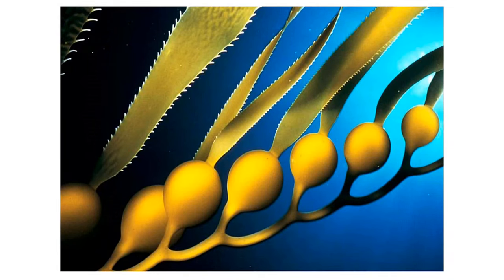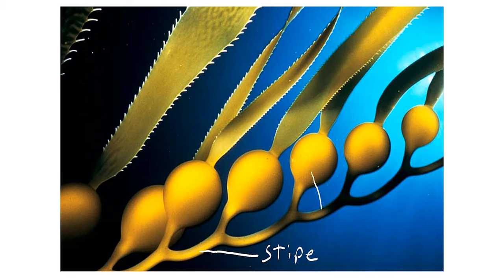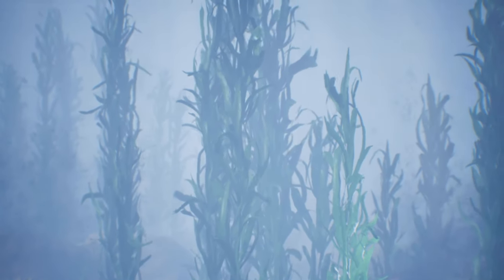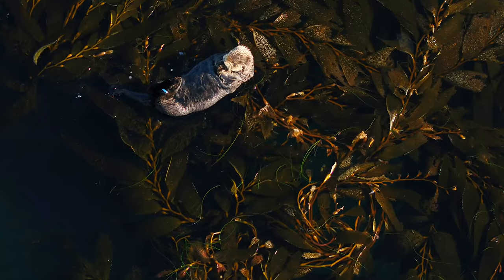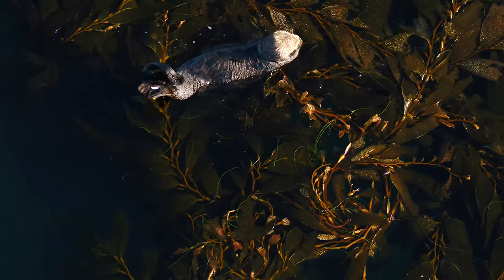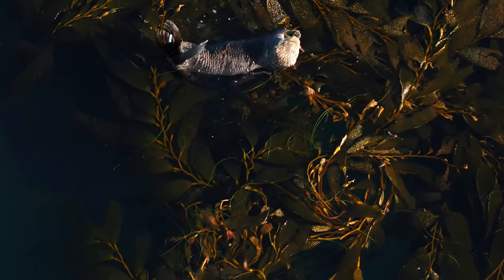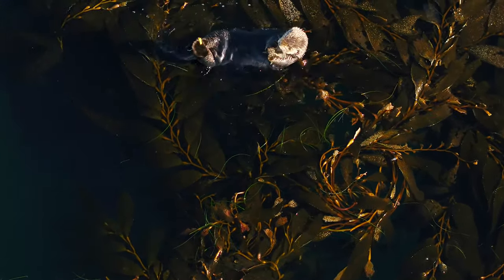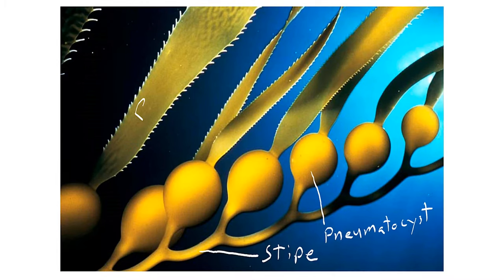Seaweed and Kelp, what are they?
In this video I talk about seaweed's classification as a multicellular protist.